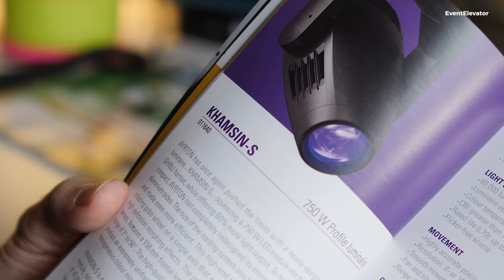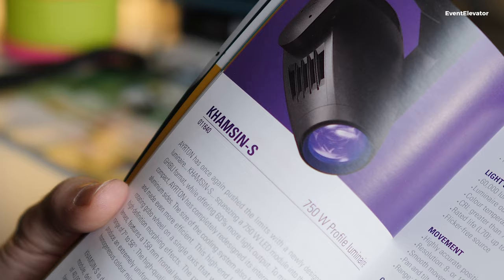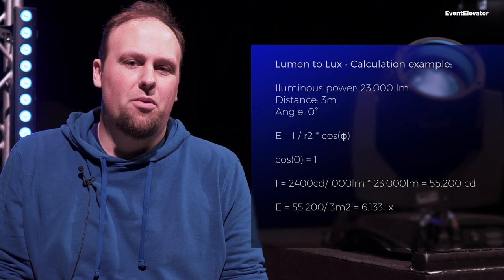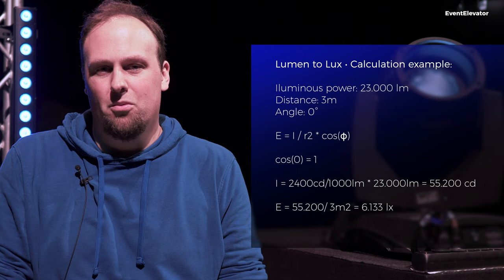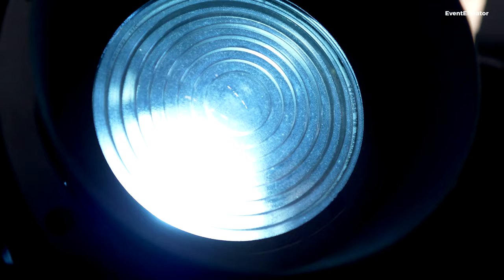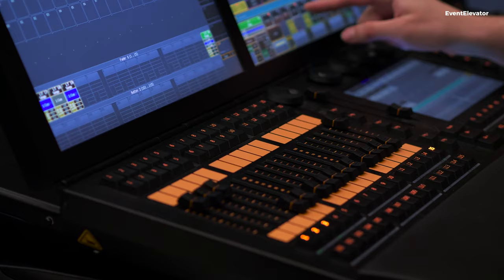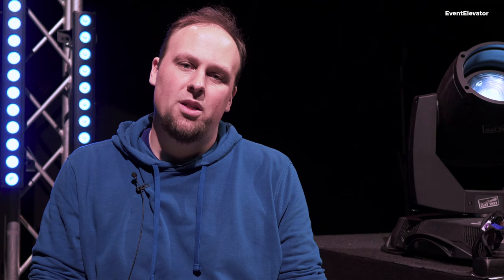(1/3) • How to measure and compare LED Moving Lights • Determine the power of LED moving lights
This tutorial video offers you insights about the technical construction of current LED moving lights and the lumen output. To give you some assistance to decide which fixture will be the best for your individual application EventElevator asked Fabian Oving, scientific assistant at the HAW Hamburg (Hamburg University of Applied Science), to explain which values users can use for orientation when they decide on the quality of professional LED fixtures.

You would like to have more technical tutorial topics such as the use of measuring instruments explained? Write to us directly in the comments what you want to know.

In kindly cooperation with the HAW Hamburg, Hamburg University of Applied Science

Filmed at the Light Lab, Department of Media Technology, Hamburg.